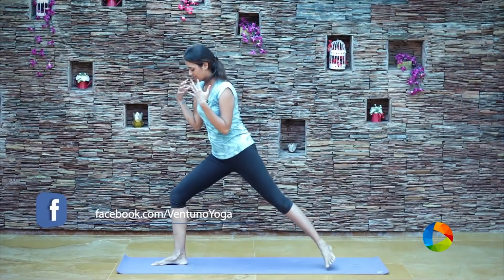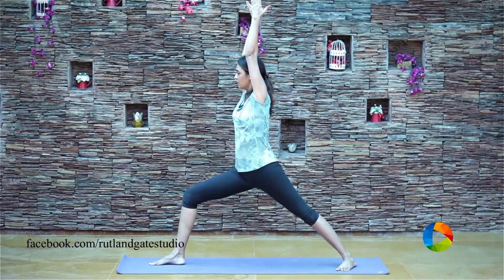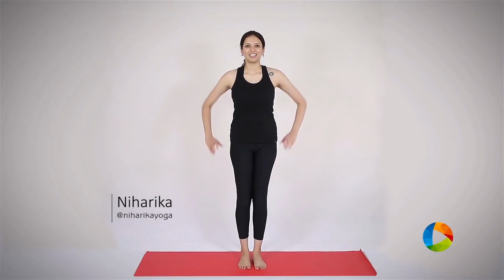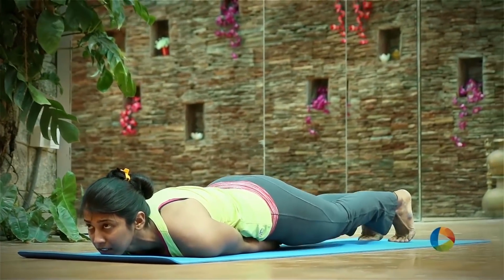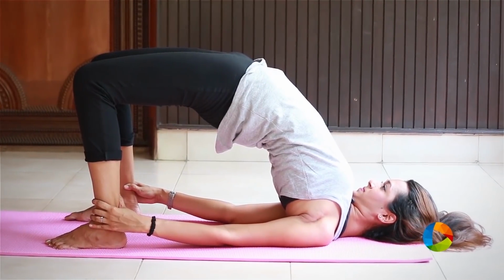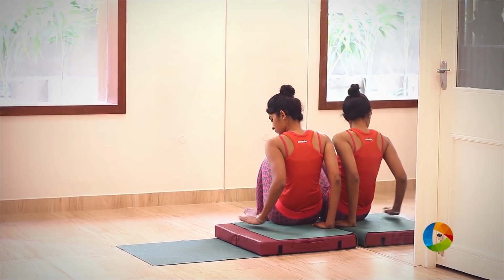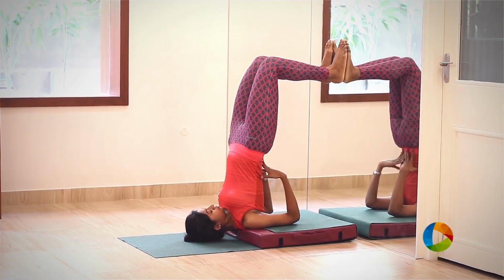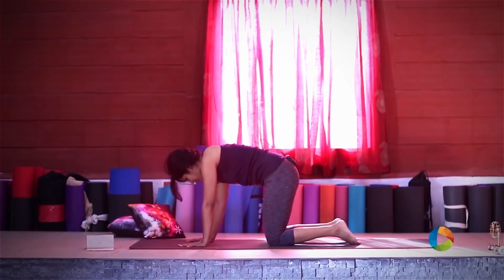Yoga for Scoliosis: 8 Yoga Poses To Correct Spinal Curvature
Scoliosis is a condition which is related to spine in which the spine is not perfectly straight but has a curve to it. If this curvature is more than 10 degrees either on right or left, or even front or back, he or she can be called as suffering from scoliosis.

If you suffer from scoliosis, here are 8 best yoga asanas that will help alleviate discomfort and realign your spine.

Virabhadrasana II - Warrior II
Warrior 2 &mdash; Virabhadrasana II is a standing yoga pose named after a mythological Hindu warrior, Virabhadra. A powerful stretch for the legs, groins, and chest, Virabhadrasana II also increases stamina. It helps to relieve backaches, and stimulates healthy digestion. This is a deep hip-opening pose that strengthens the muscles in the thighs and buttocks. It tones the abdomen, ankles, and arches of the feet.

Trikonasana - Triangle Pose
Triangle Pose is a standing yoga pose that tones the legs, reduces stress, and increases stability. The word "Trikonasana" comes from the Sanskrit words "tri," (meaning "three"), "kona"(meaning "angle"), and "asana" (meaning "pose"). It refers to the triangular shape created by your body in the full version of the pose. A deep stretch for the hamstrings, groins, and hips, Trikonasana also opens the chest and shoulders. It helps relieve lower back pain, stress, and sluggish digestion.

Paschimottanasana - Seated Forward Bend
aschimottanasana or the Seated Forward Bend pose is a &lsquo;forward bend asana. Paschimottanasana is also known as the Intense Dorsal Stretch pose as it engages the dorsal muscles of the back. &ldquo;Paschima&rdquo; means your &ldquo;back&rdquo; and &ldquo;Uttana&rdquo; means &ldquo;stretching&ldquo;. This asana covers the stretching of the whole body from head to heels so it is called as Paschimottanasna.

Salabhasana - Locust Pose
Salabhasana - the name comes from the Sanskrit words "shalabh" which means "grasshopper". It is back bend, or spine stretch, using the strength of the upper and middle back to lift the weight of the legs as high as possible from a starting position face down on the floor. It improves flexibility and coordination and increases strength and stamina. It helps to exercise the spine.

Adho Mukha Svanasana- Downward Facing Dog
Adho Mukha Svanasana posture replicates a dog bending forward, hence the name downward facing dog pose. This asana can be practiced by any beginner too and with all its benefits, one should include it as a part of daily yoga practice. It is a standing pose and mild inversion that builds strength while stretching the whole body.

Salamba Sarvangasana - Supported Shoulder Stand
Inversions are considered some of the most essential of yoga poses. Supported Shoulderstand is a powerful pose to practice for gradually and safely learning inversions. It stretches the back of the neck while strengthening the spine and core muscles. It is appropriate for intermediate to advanced yoga students.

Cat - Cow Pose
Cat-Cow is a gentle sequence of two poses that stretches the spine and prepares the body for activity. A wonderful way to start off any yoga practice is with a round Cat Pose to Cow Pose. This Cat Cow pose helps relieving back pain and also helps to stregthen the back during pregancy.